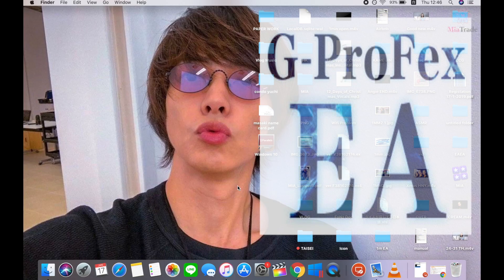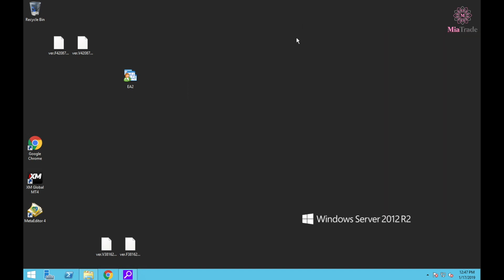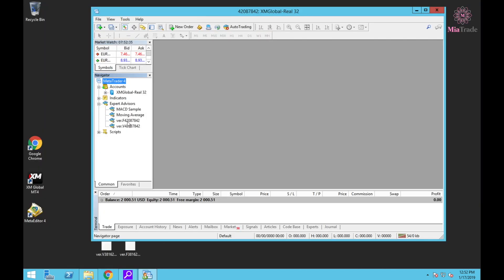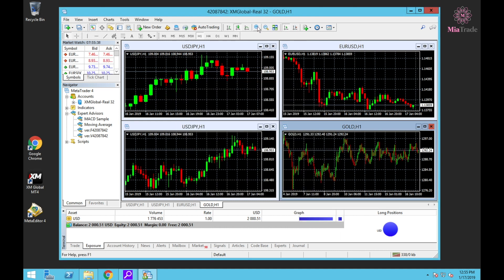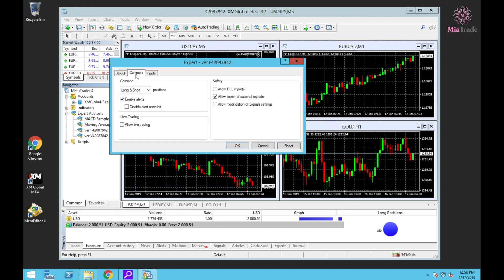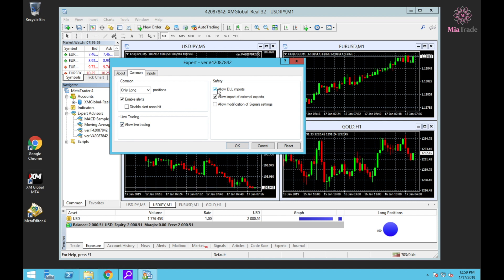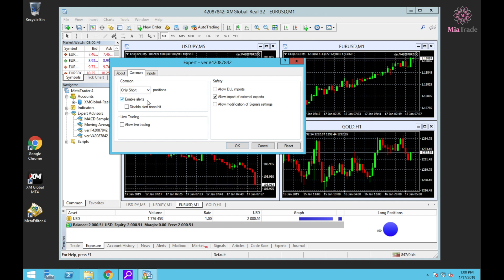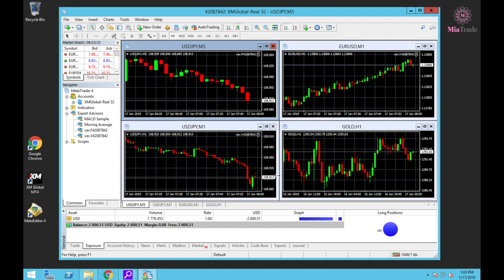Forex Trading - How to set EA files to MT4 ( short ver.)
【Special Release】The way to earn the money as passive income like me

Just get to the point
This video will help people who first start to using auto trading like EA setting up.
Do step by step together

📍Forex EA detail
📍If you have any question please contact them directly
📍Please see the list of things you should know before buy this EA from ME^^

" Welcome to my little world “